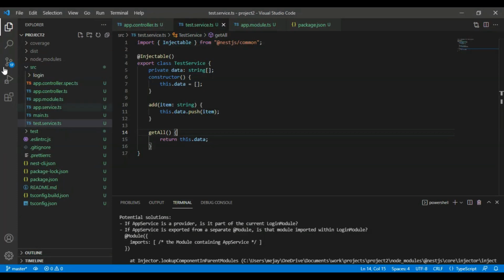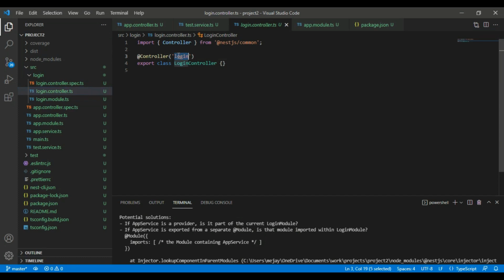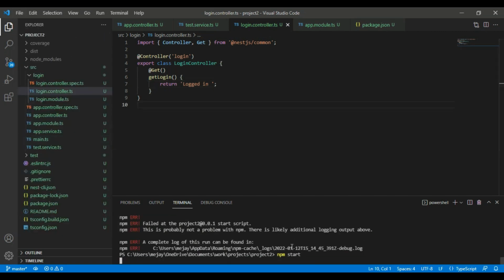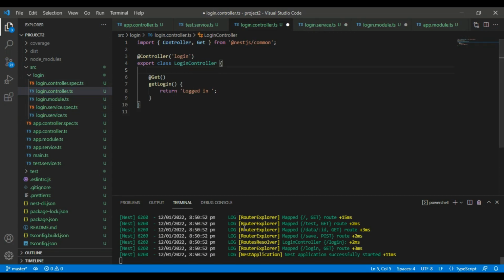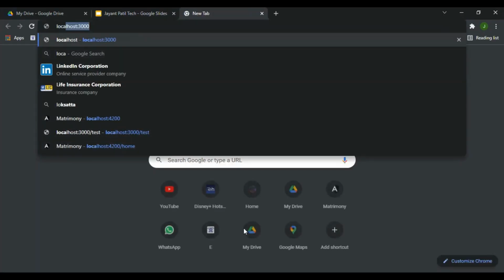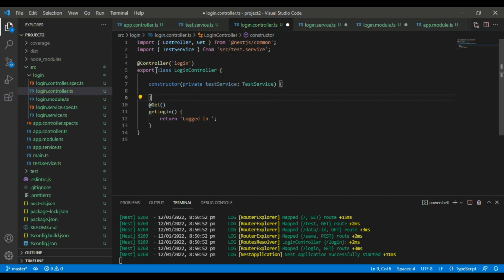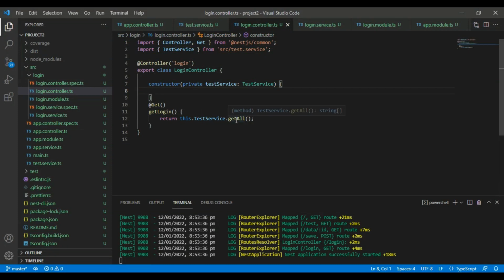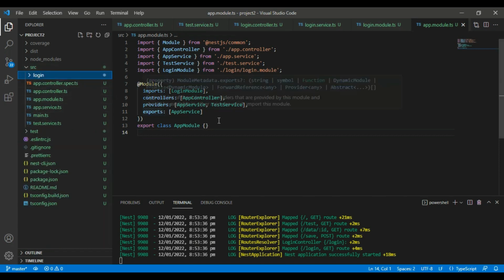How to create feature module in NestJs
In this video we will see how to create feature module in NestJs.

NestJs
Feature Module
NodeJs
VsCode
JavaScript
Jayant Patil Tech